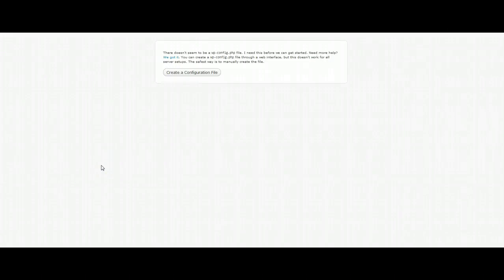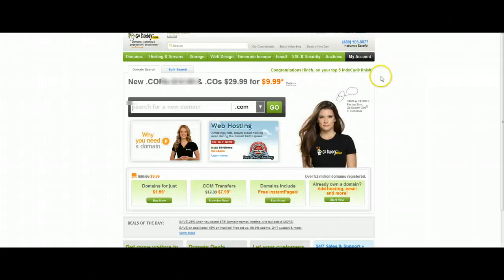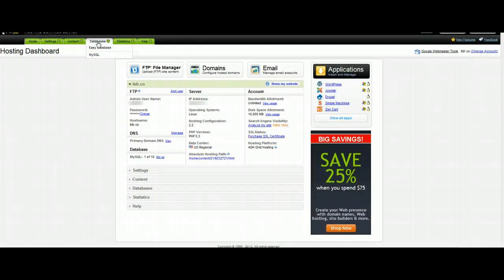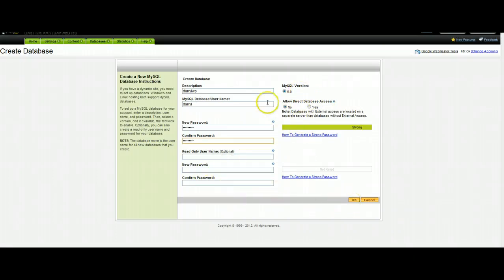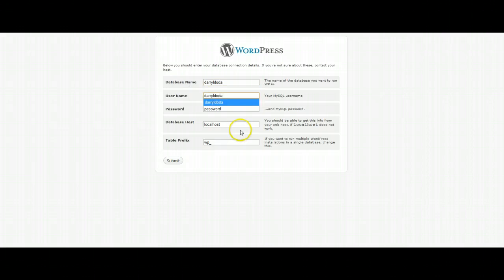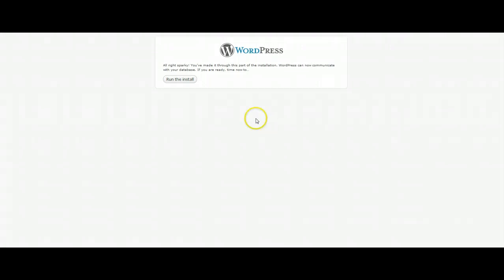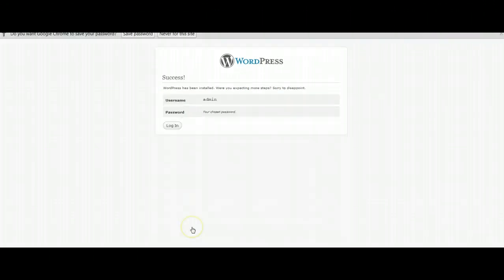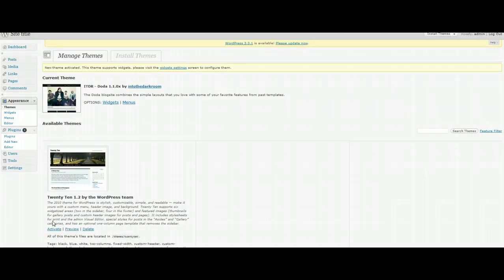Blog/Blogsite - Create Godaddy database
Database - How to setup a database with GoDaddy